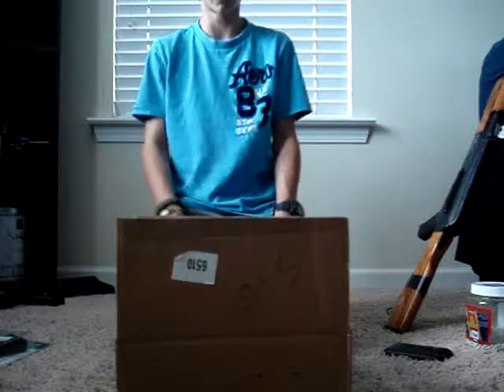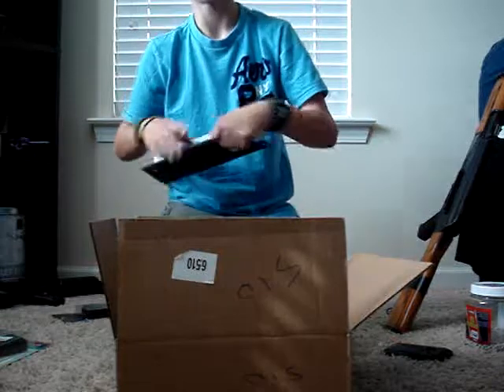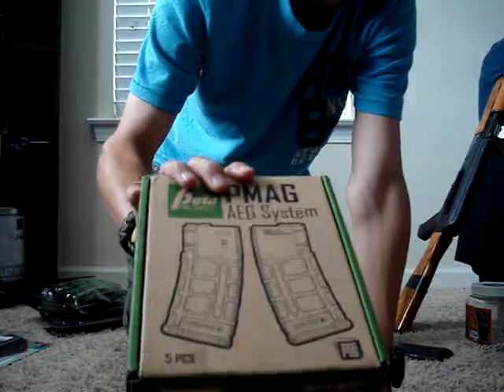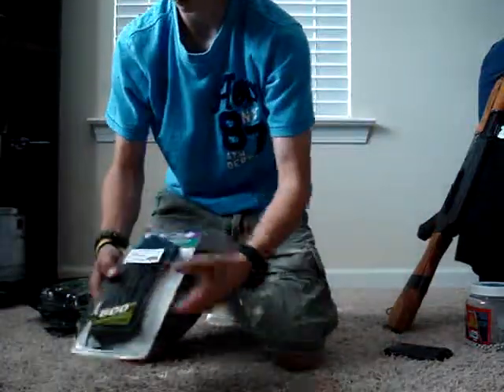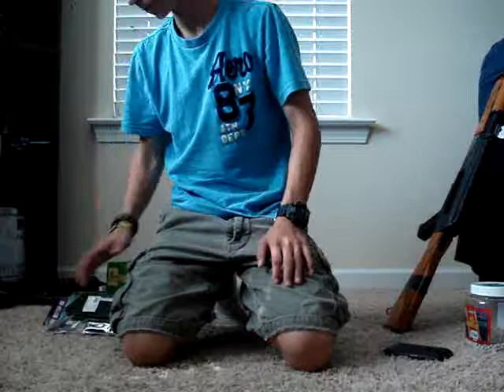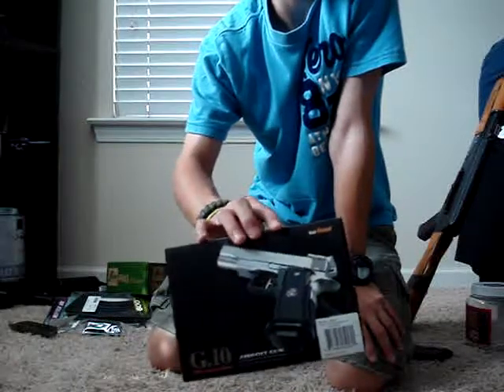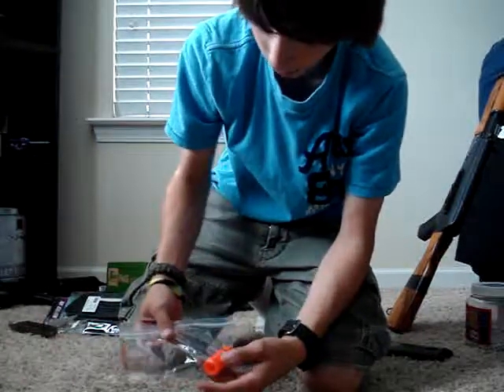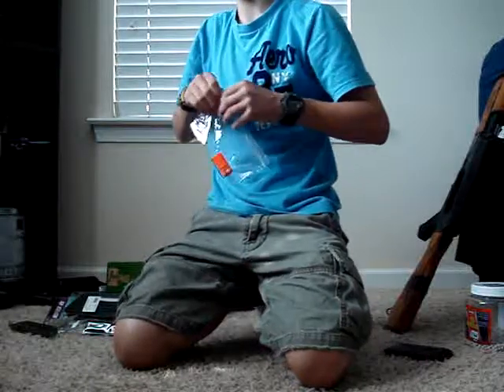Evike.com and SS Airsoft Unboxing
This is an unboxing video of some things I got from Evike.com and SS Airsoft. The magazines are full metal 75rd Mid-caps. The Magpul magazines are 75rd Mid-caps also. The gloves are green armored gloves, and they are very comfortable. The AK magazine is 600rd High-cap butterfly winding magazine.